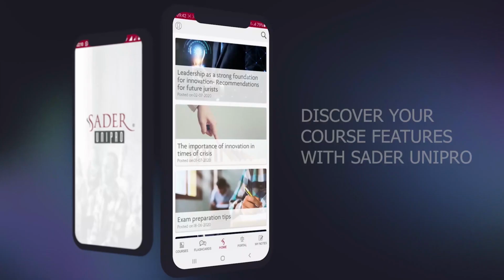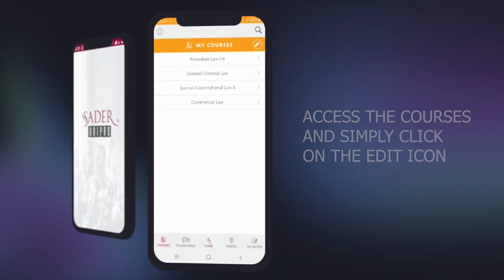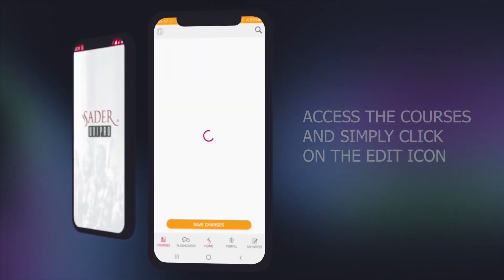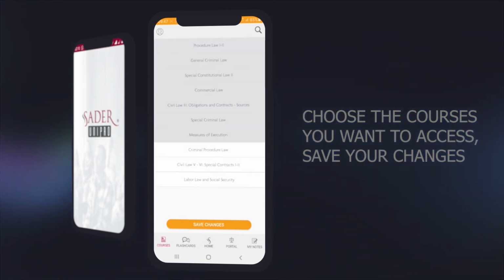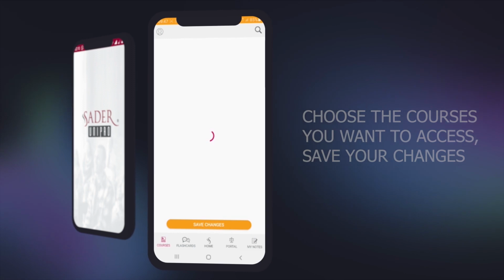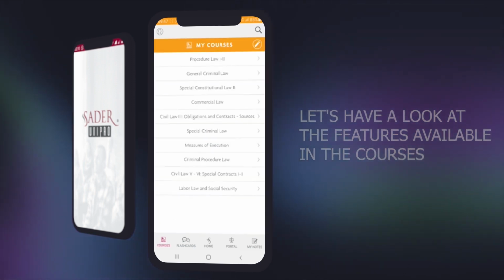How to access my courses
In this video you will have a tutorial on how to access the my courses section